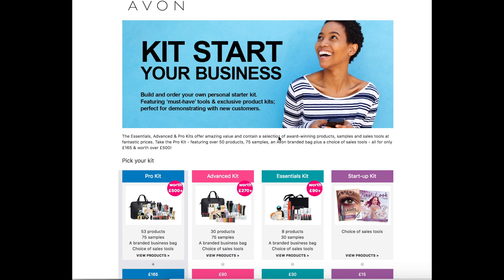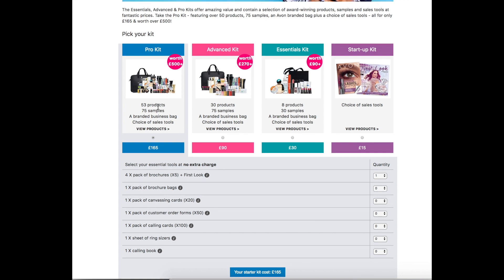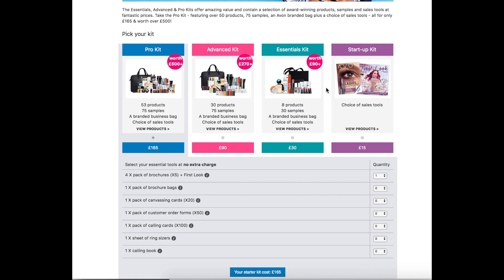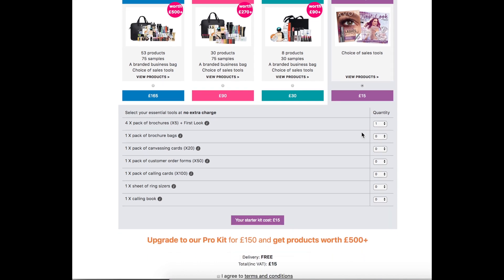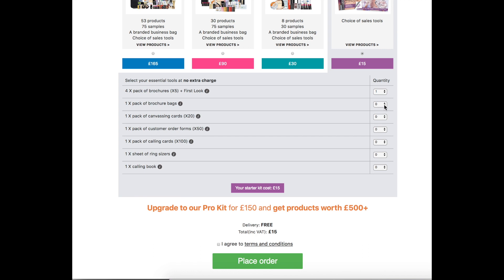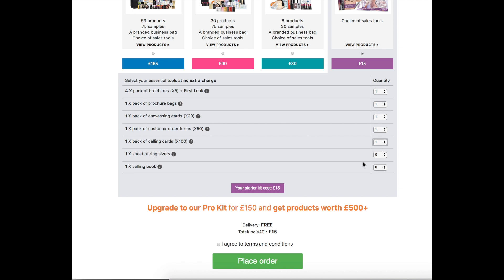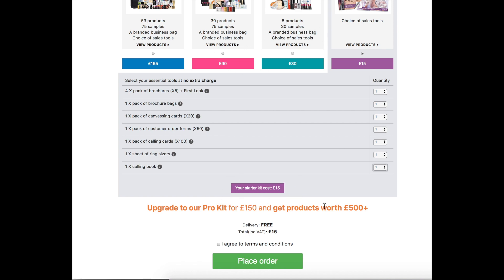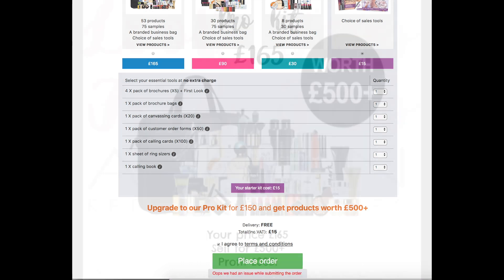How to order your Avon starter kit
A look at how to order your starter kits after registering